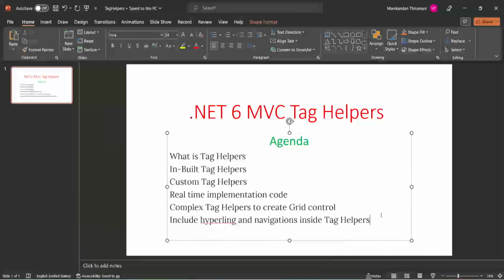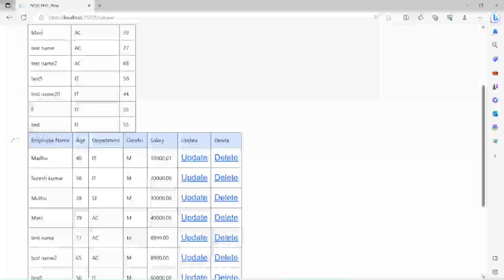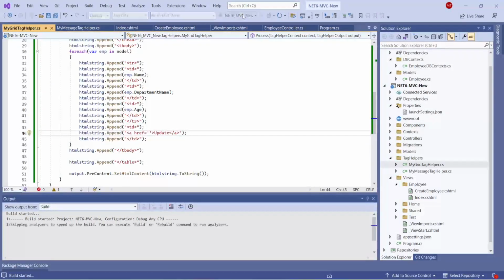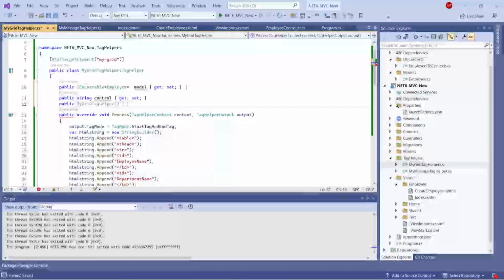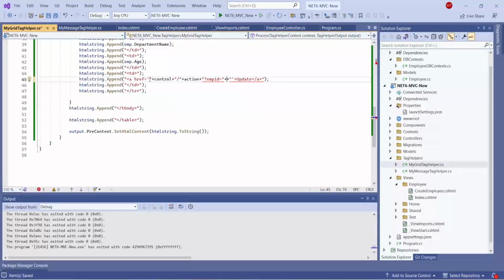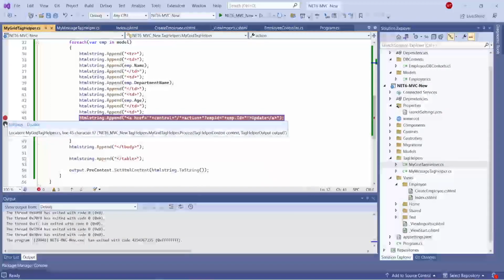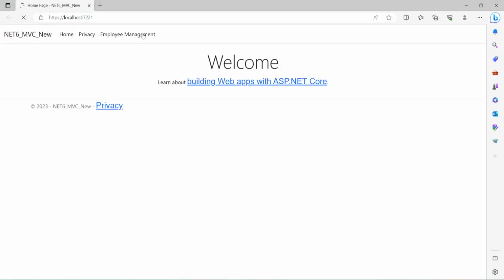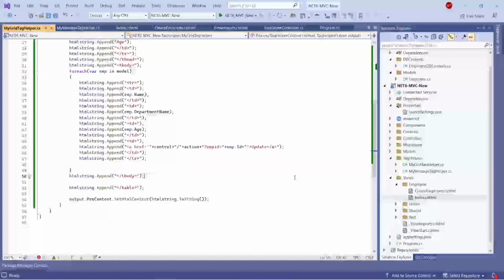.NET6 MVC Custom Tag Helpers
This video explains about how to implement Custom Tag helpers in .NET6  MVC application